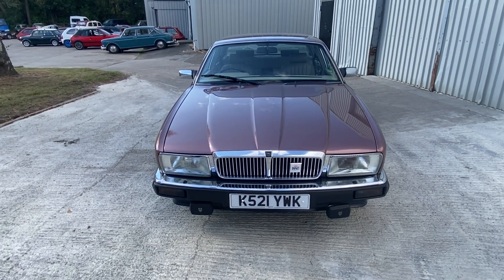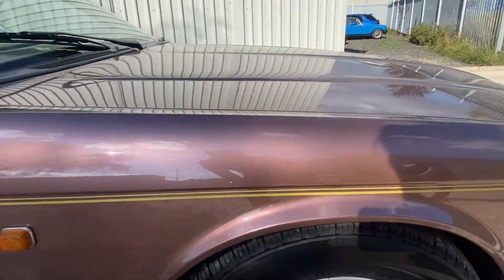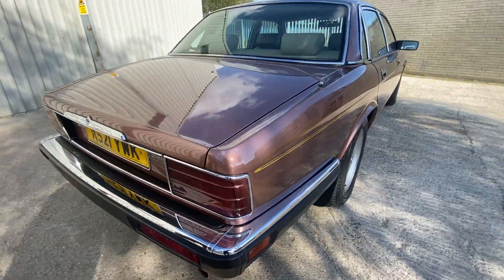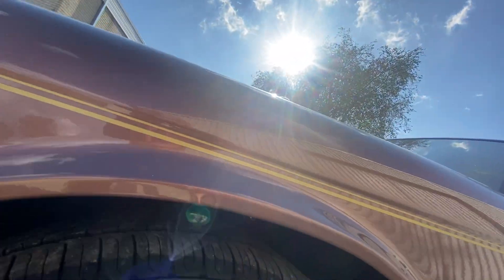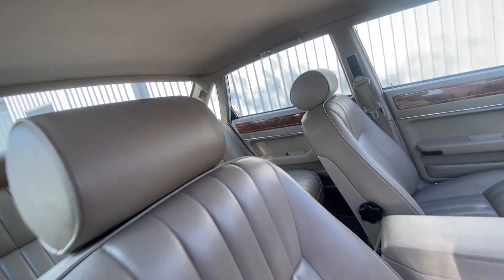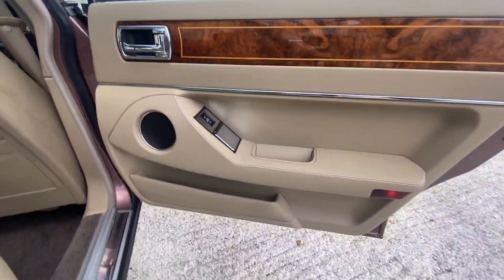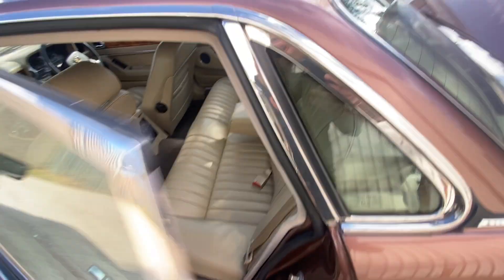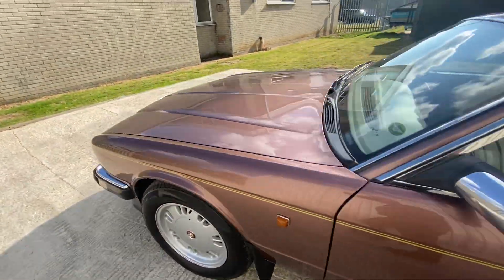Jaguar 3.2 Sovereign